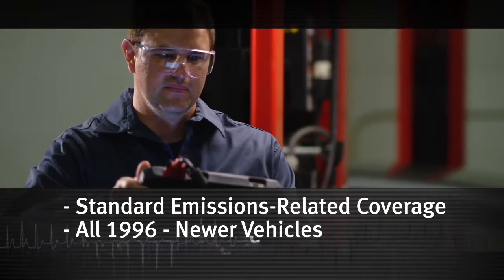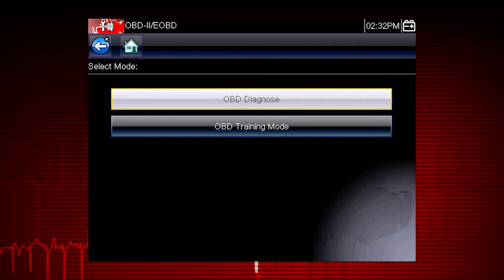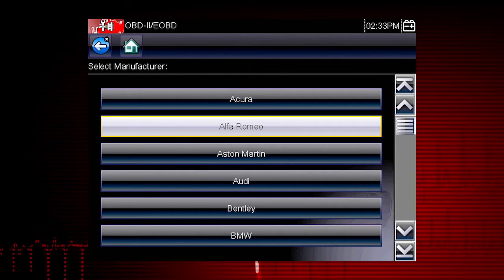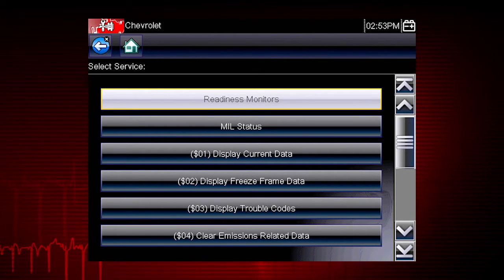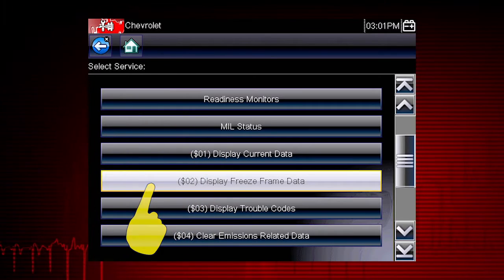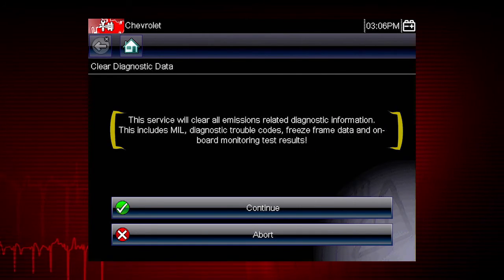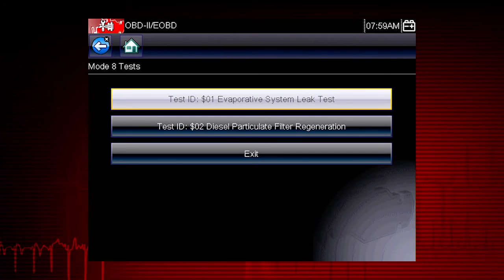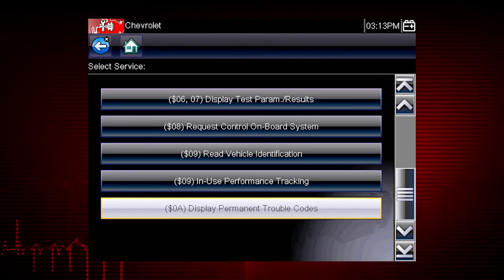Global OBD-II : ETHOS® PRO (6/7) | Snap-on Training Solutions®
Snap-on Training Solutions helps you get the most out of your ETHOS PRO diagnostic tool. This module covers the use of Global OBD-II scanner functions.